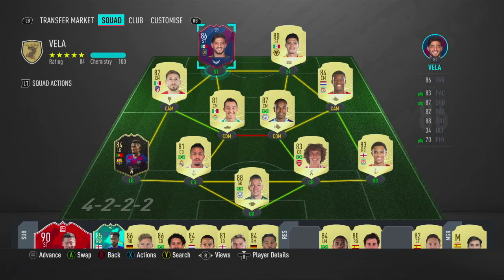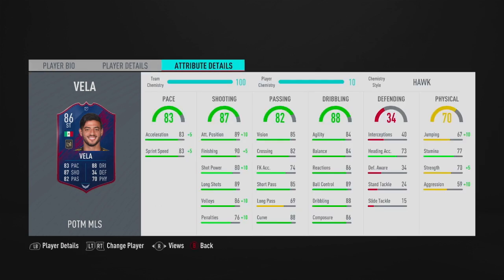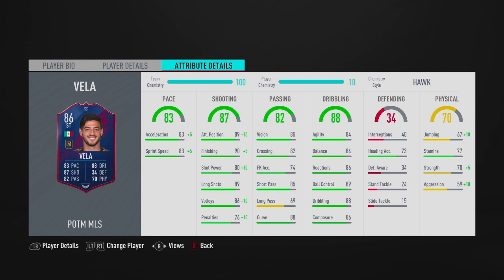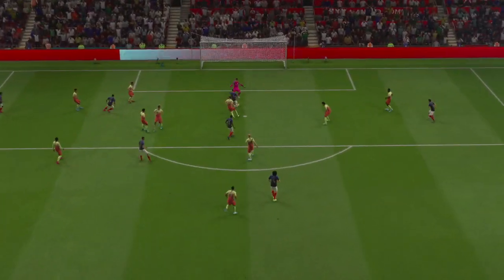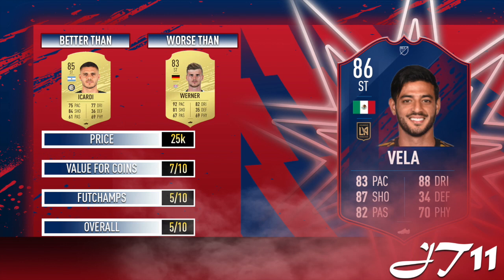FIFA 20 POTM VELA 86 PLAYER REVIEW